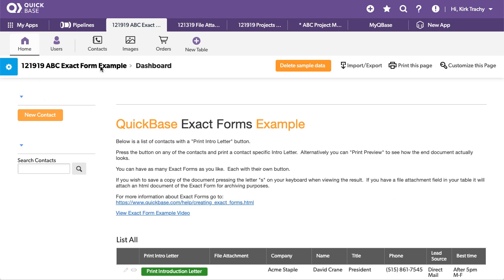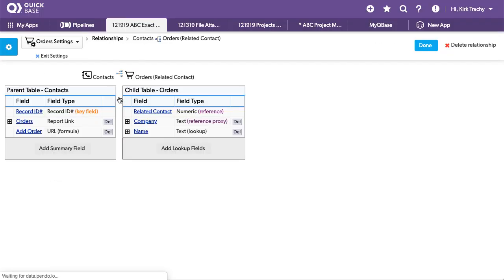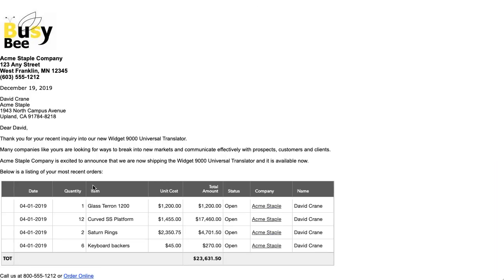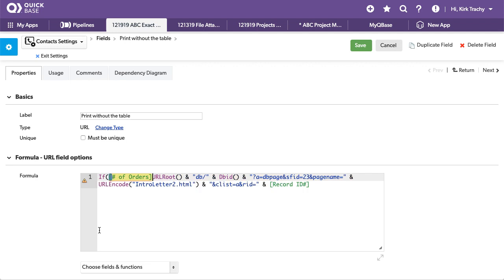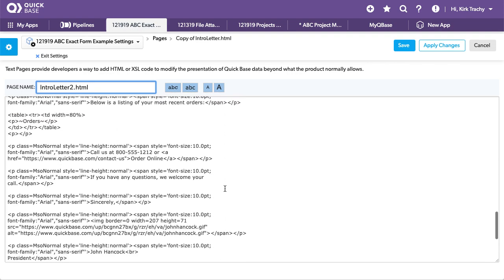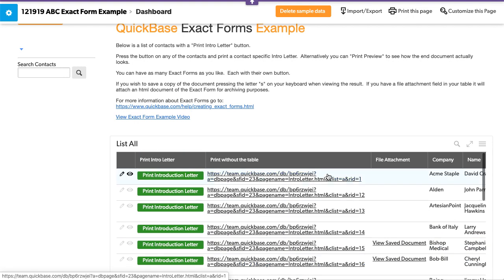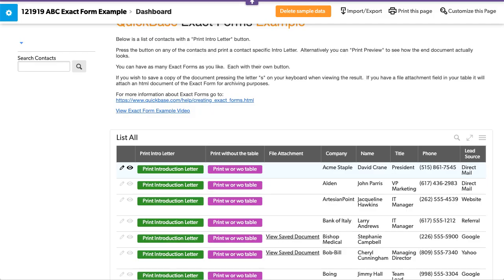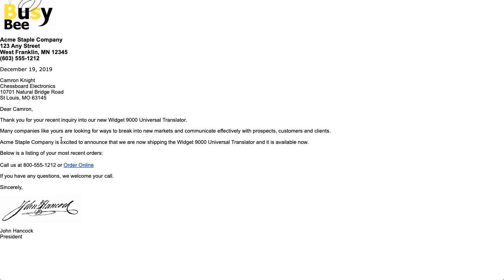Suppressing an empty embedded report inside a QuickBase Exact Form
If you have a QuickBase Exact form that includes an embedded report but you wish to omit the report if there is nothing in the report you can accomplish this with this 8:02 minute video. :-)

Steps:
1. Create a summary field that counts the child records (0 means no children).
2. Copy the Exact form page so you can edit the copy and delete the embedded report.
3. Next edit the formula url button that says something like... "If the total child records =0 then launch the Exact Forms page that does not have the embedded report else launch the full Exact Form page version.

The video takes this process from start to finish in 8:02 minutes.

We have daily webinars where people ask questions like this all the time.  Feel free to drop in any Monday through Friday at 1pm Eastern time.  All questions are invited.  We'll build the solution live.  To register